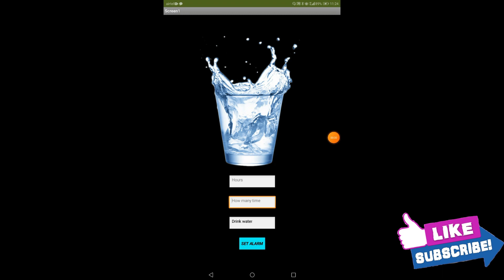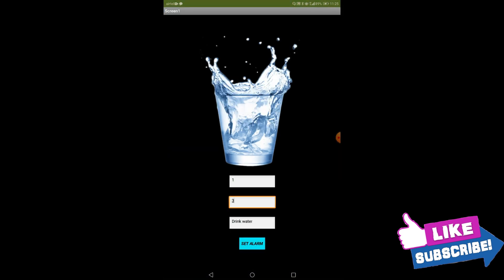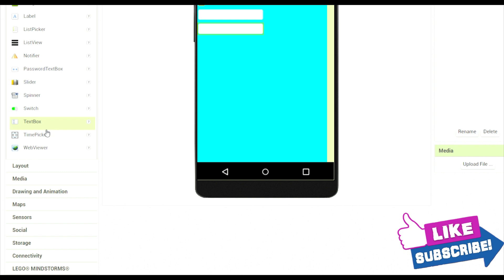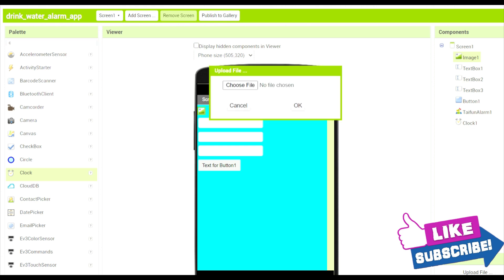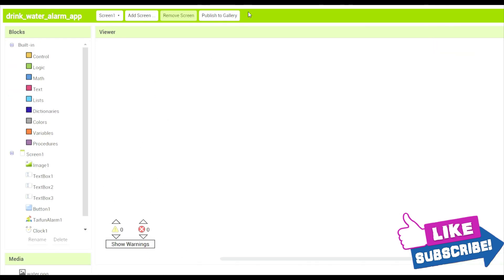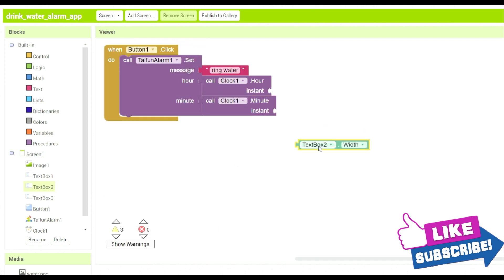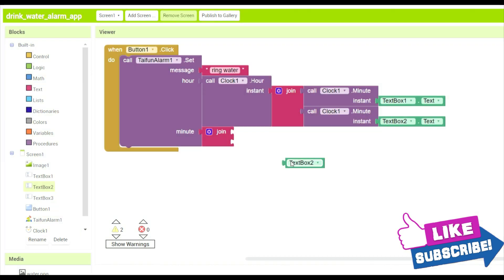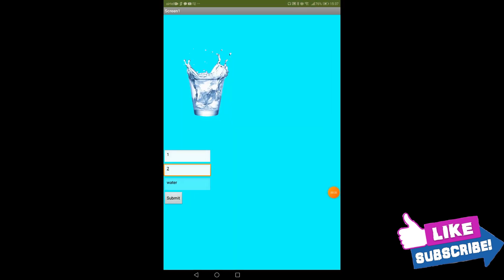Water App In MIT App Inventer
Hey coders, Keep yourself hydrated and check out this app !!